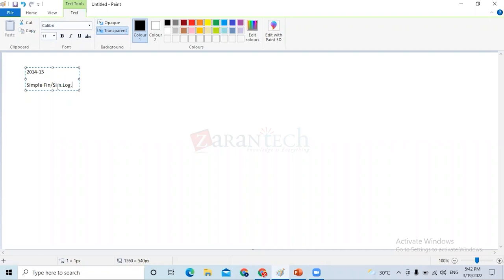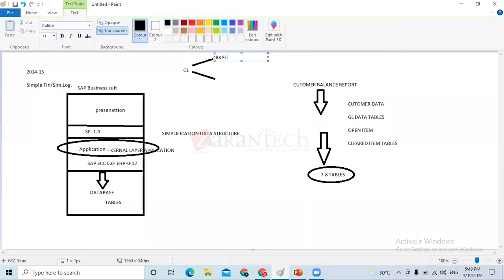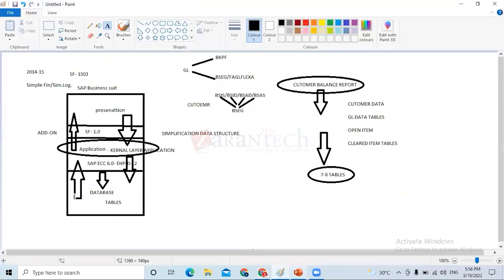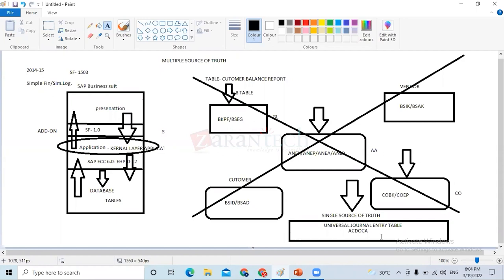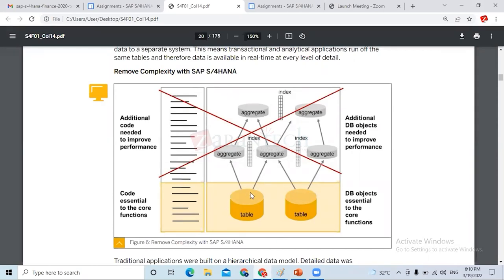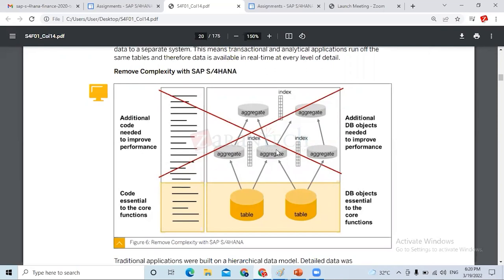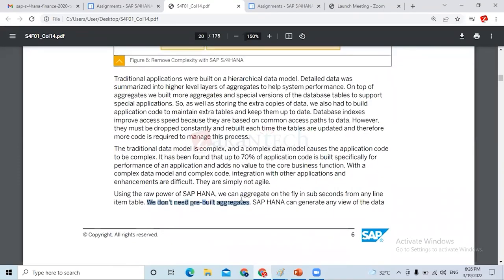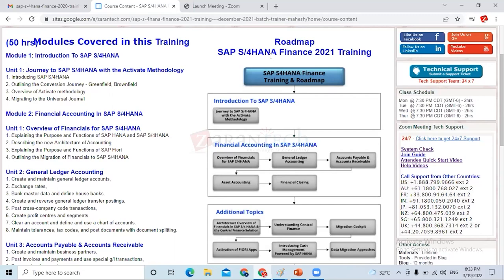Intro - SAP S/4HANA Finance - Learn how to start your Career and get Certified | ZaranTech DotCom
🔥🔥 In this video, you will learn about Introduction to SAP S/4HANA Finance  and the process to start your career with SAP S4HANA Finance.